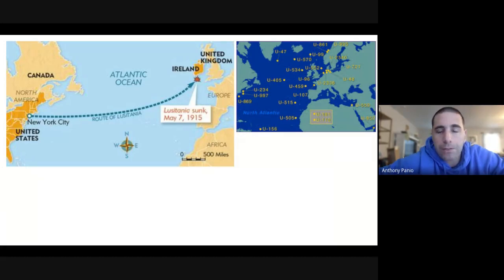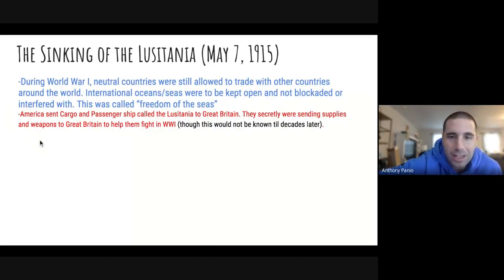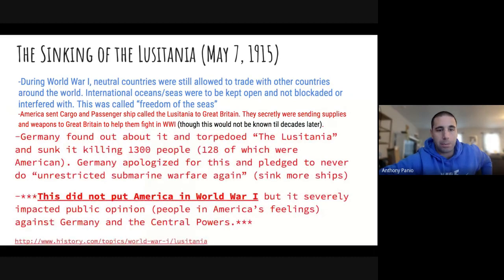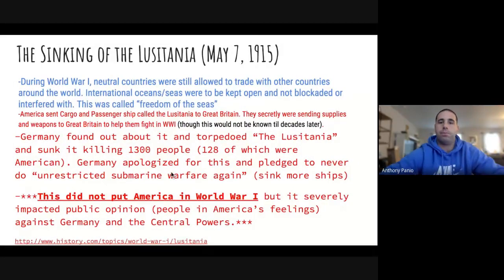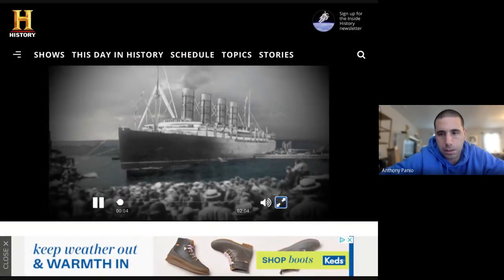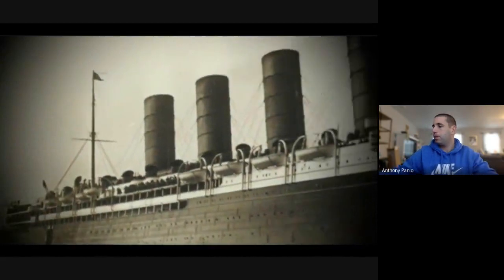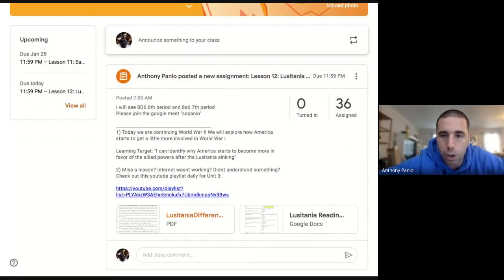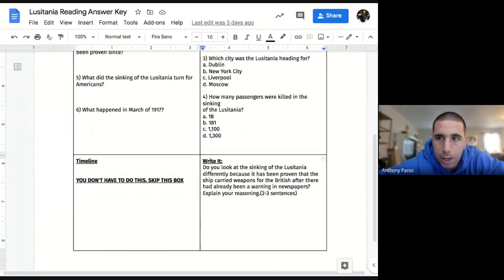Lesson 12: Lusitania